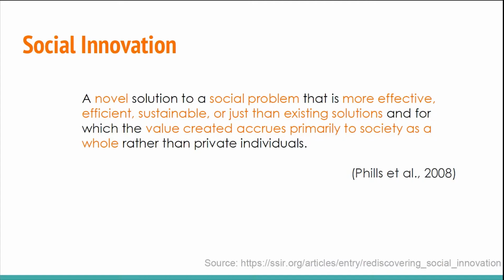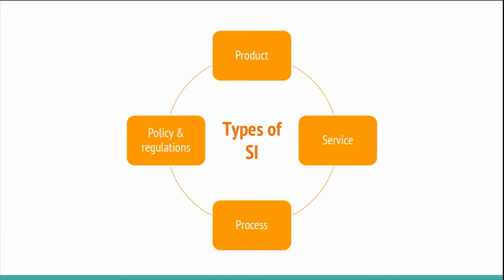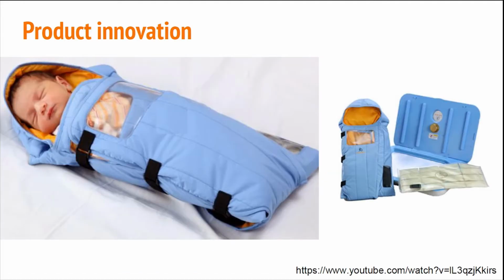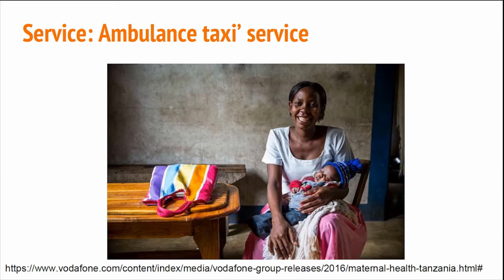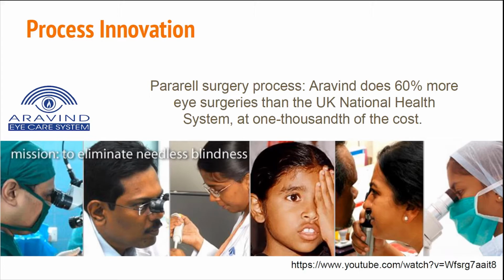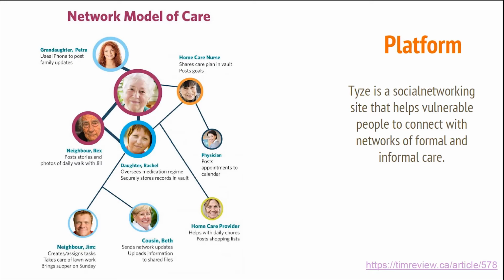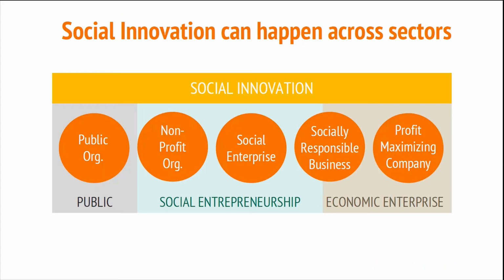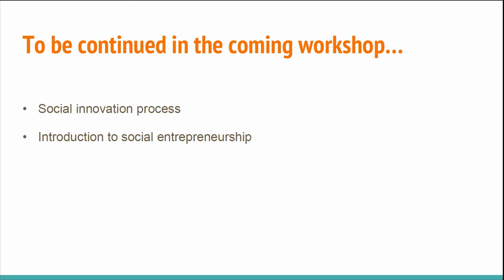Module 3: Introduction to social entrepreneurship and social innovation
International Short Course on Ecosystem Health (THOHUN-ELI)
Module 3: Social innovation, One Health, risk communication and community outreach
Introduction to social entrepreneurship and social innovation
Dr. Praewa Satutum